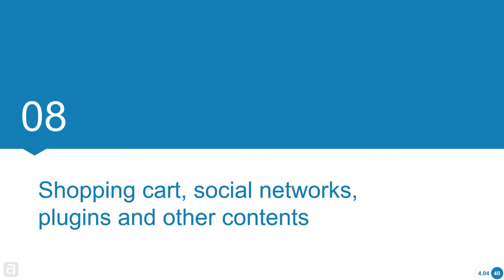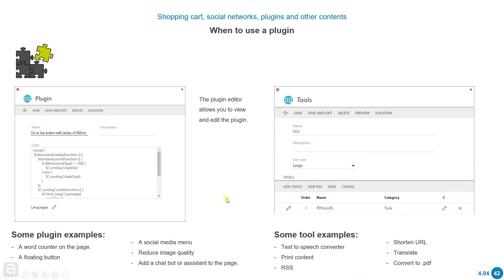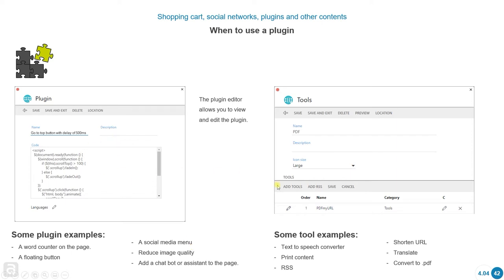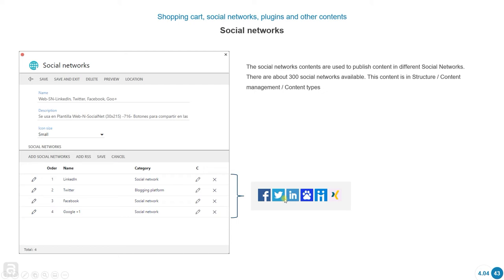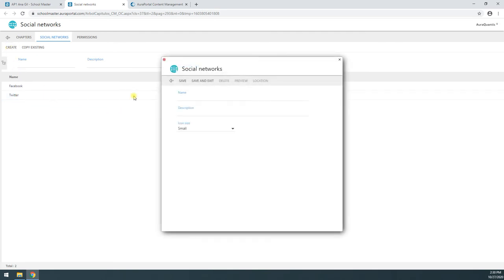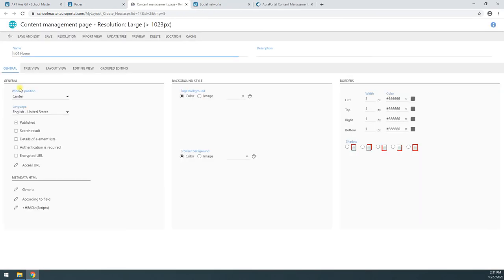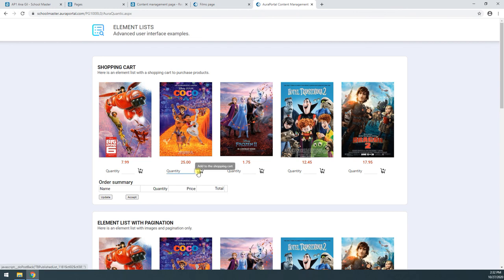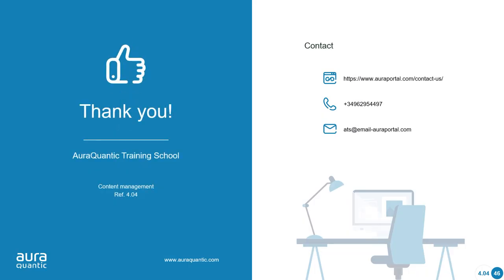BPM course: 4. Interface Design | Shopping cart, social networks and other contents 4.04 08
Use and settings of the shopping cart, social networks, plugins and other contents.